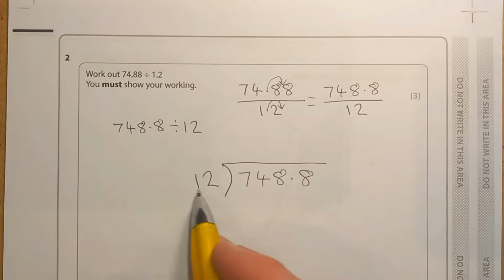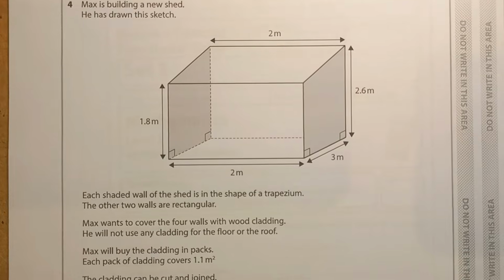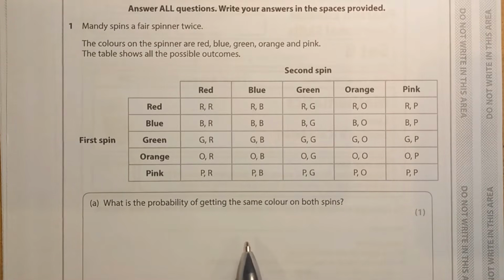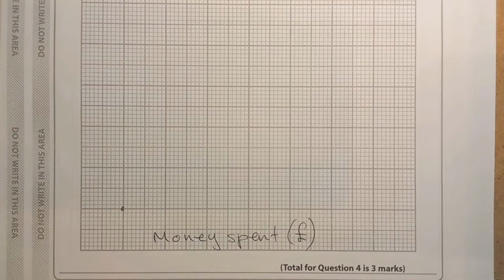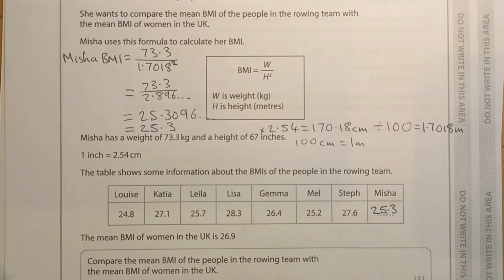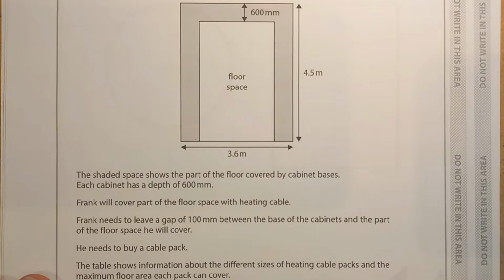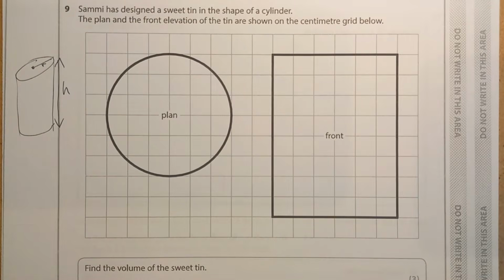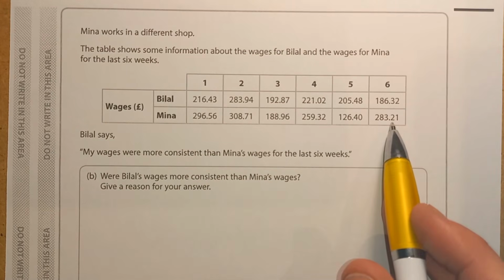Functional Skills Maths L2 Past Paper 8 Pearson Edexcel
Q1   0:21,   Q2   3:30,   Q3   6:01,   Q4   14:29

Q1   22:38,   Q2   25:37,   Q3   28:26,   Q4   31:52,   Q5   38:41,   Q6   45:27,
Q7   47:58,   Q8   51:30,   Q9   1:00:00,   Q10   1:03:34,   Q11   1:05:27,   Q12   1:08:52